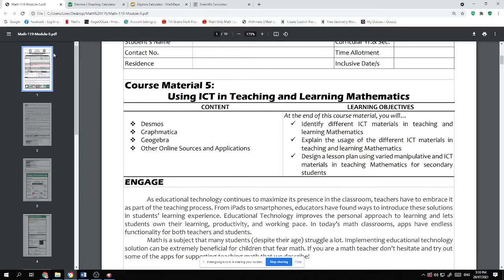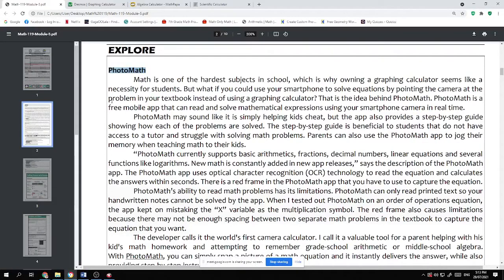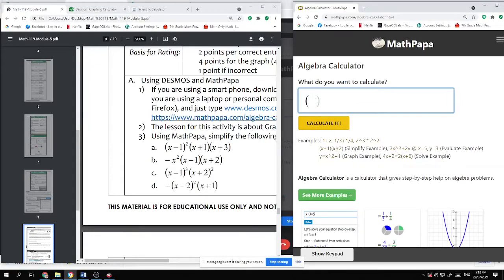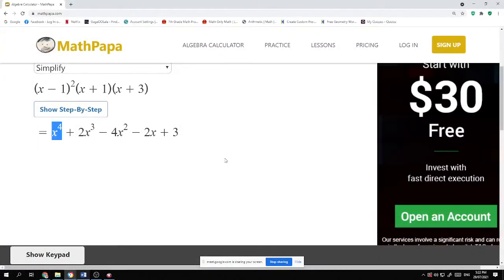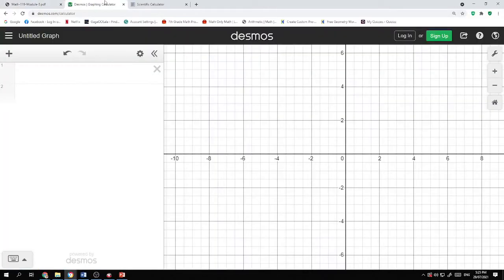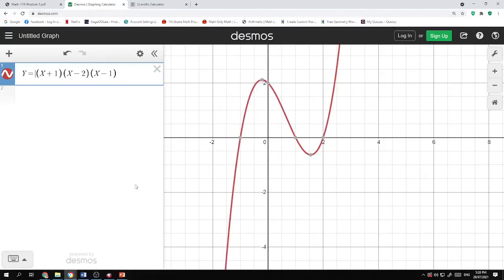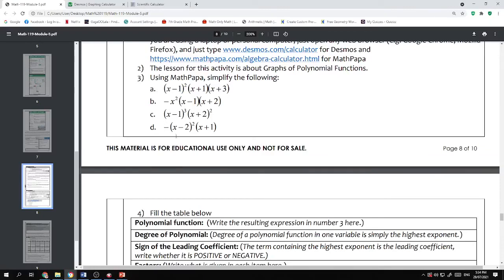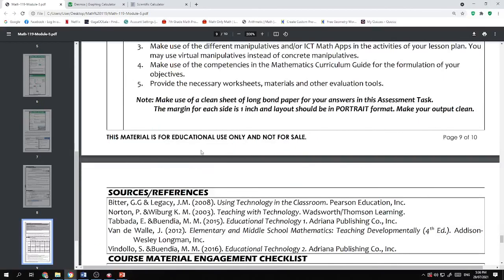CM 5 ICT IN MATH